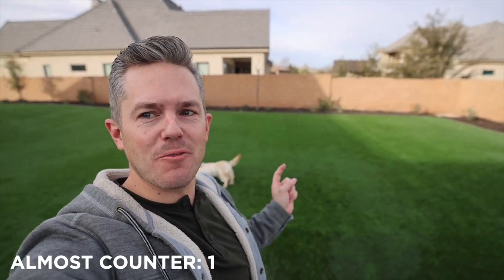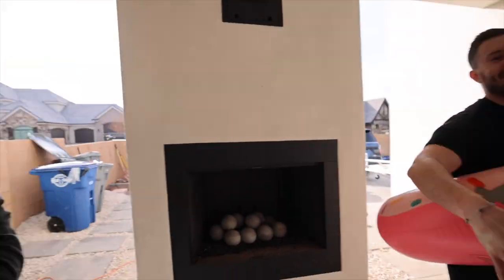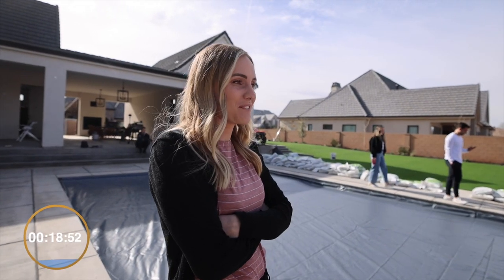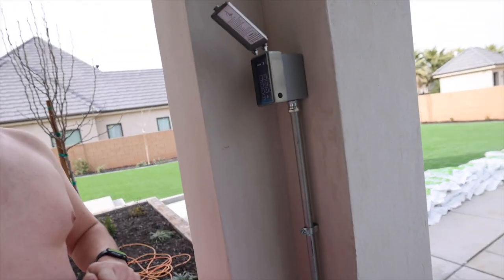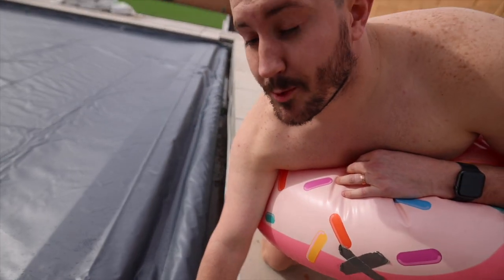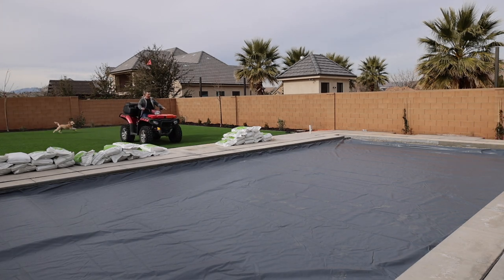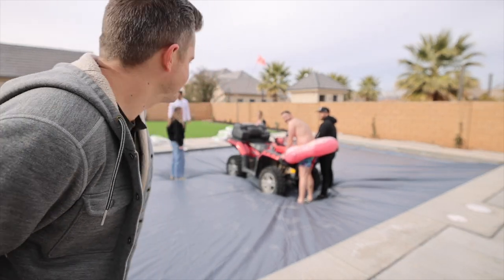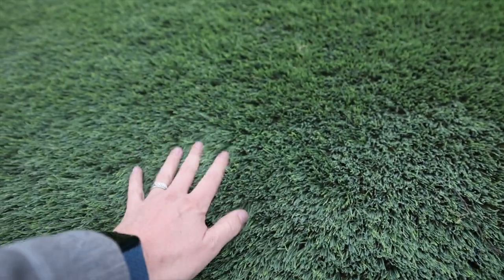DRIVING ATV ON OUR POOL COVER! (1000+ LBS)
It's time to put our safety measures to the test! We want to make sure that our pool cover can withstand the elements and whatever our kids throw at it. But can it handle over 1000 lbs?!

Please do not try this at home. Under the supervision of trained professionals.

↓↓↓↓↓↓ CLICK TO SEE MORE ↓↓↓↓↓↓↓↓
with code ELLIEANDJARED